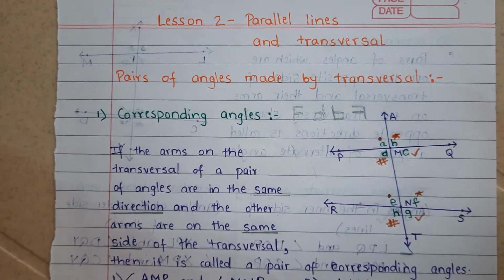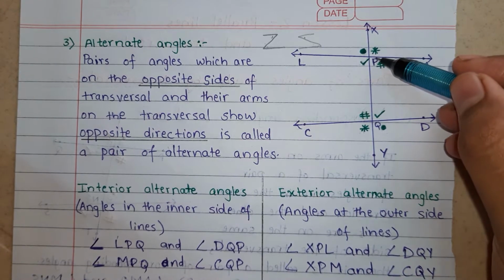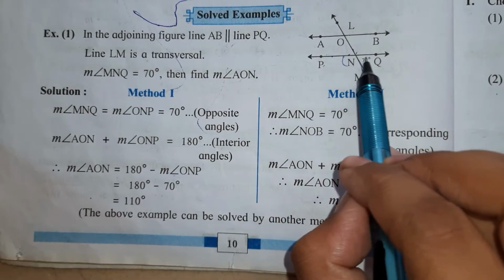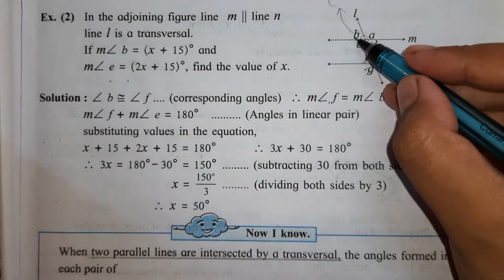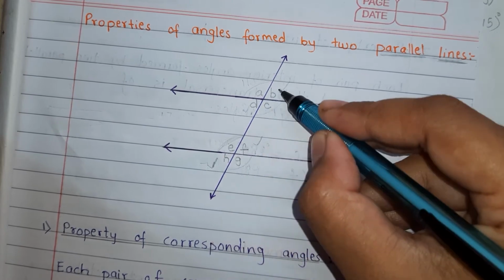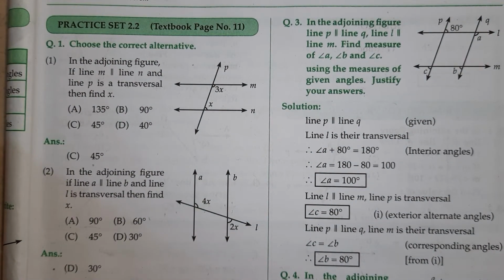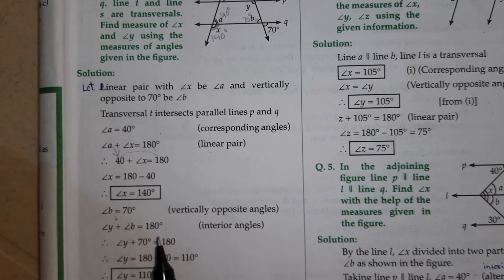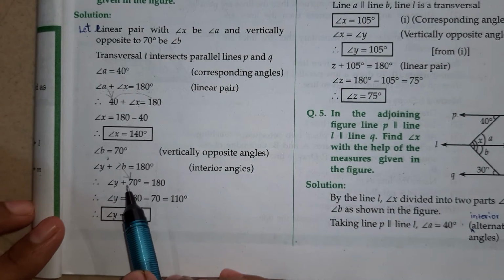Maths, std.8th, lesson 2, Practice set 2.2